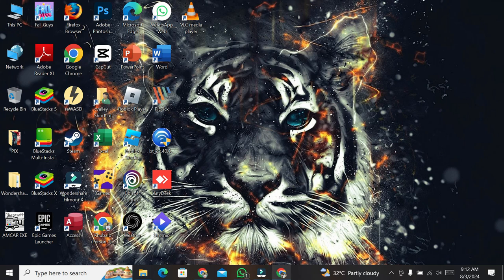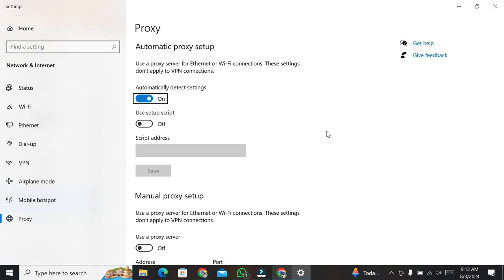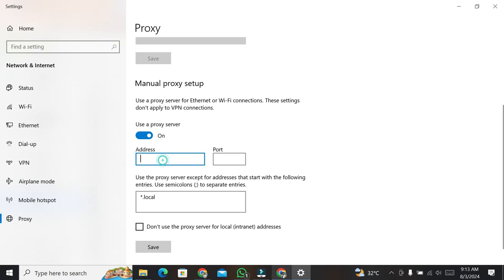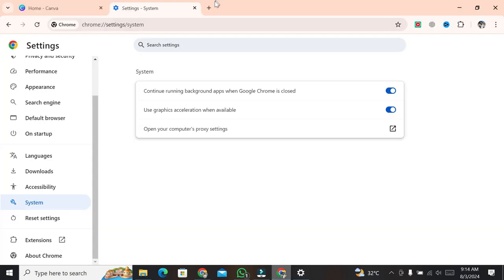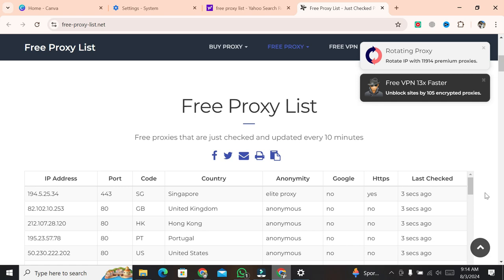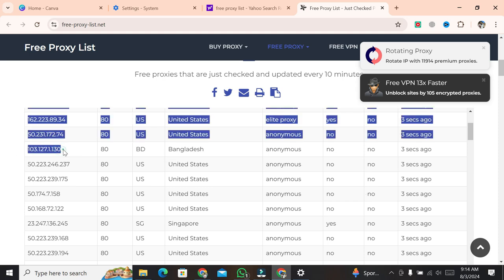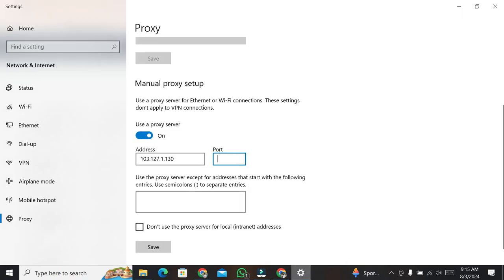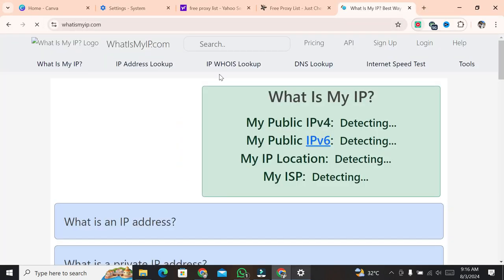How To Setup Proxy Server Settings In Google Chrome | Set A Proxy on Google Chrome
Learn How to set up proxy server settings in Google Chrome with this comprehensive guide. Learn step-by-step how to configure a proxy on Google Chrome to enhance your browsing privacy and access restricted content.